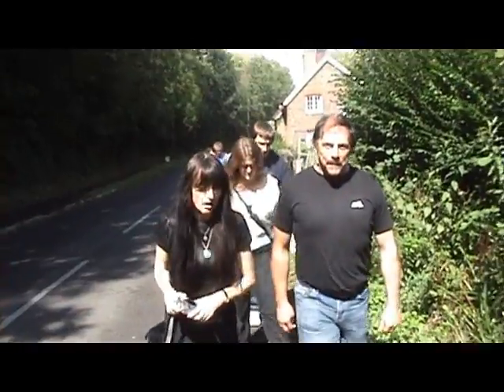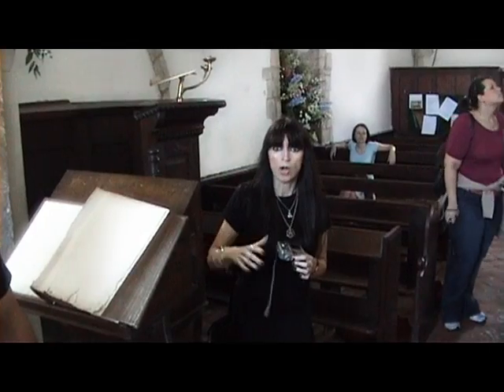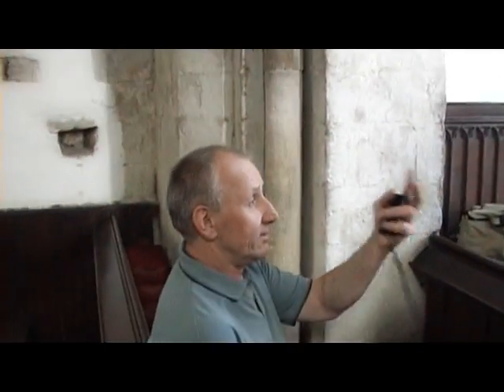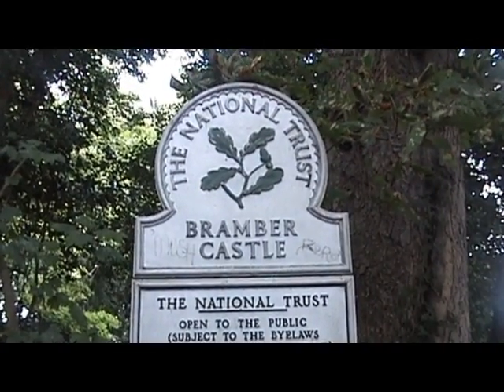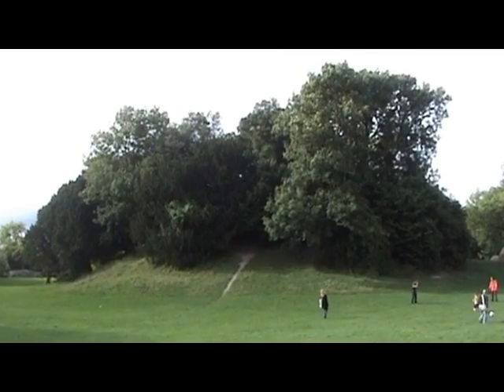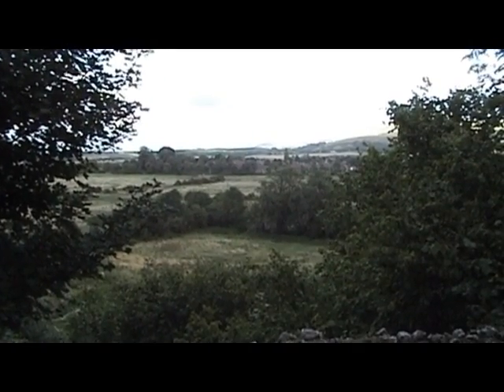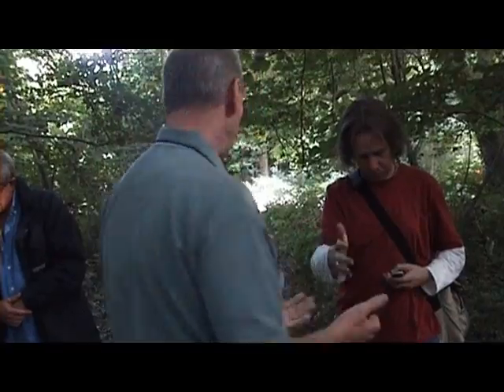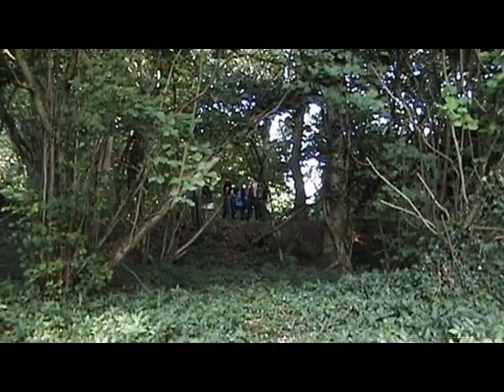Spiral Episode 29 - Sussex Haunts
What layers of history will be unravelled as the teaml travel around the historic and mysterious County of Sussex before ending
up for a return visit to the infamous Clapham Woods!

Filmed and Edited by Marq English